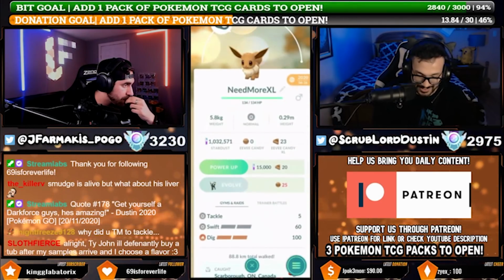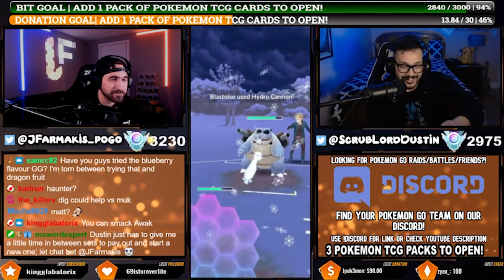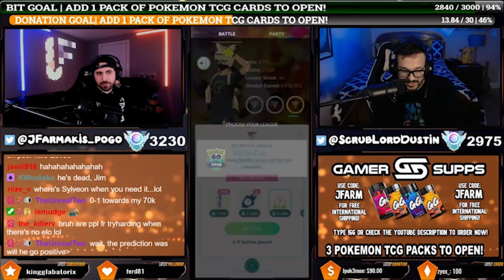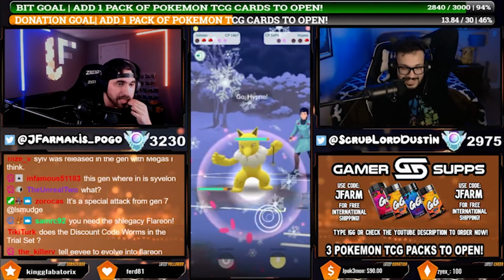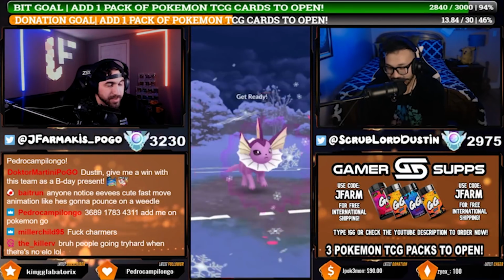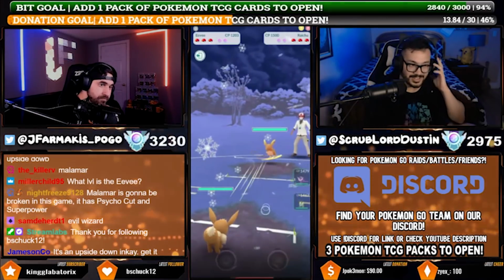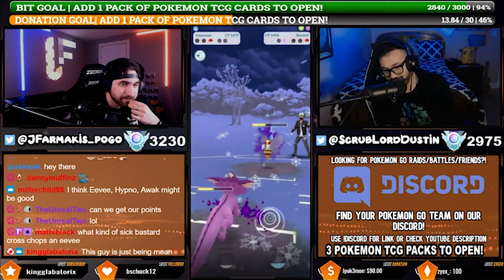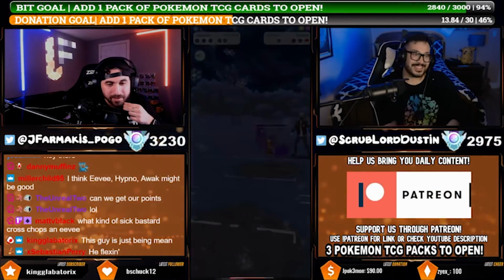LEVEL 50 EEVEE & TRIPLE EEVEELUTION TEAM IN KANTO CUP! | Pokémon GO Battle League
Resources:
Pokebattler
PvPoke

Pokémon is Copyright Gamefreak, Nintendo and The Pokémon Company 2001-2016.